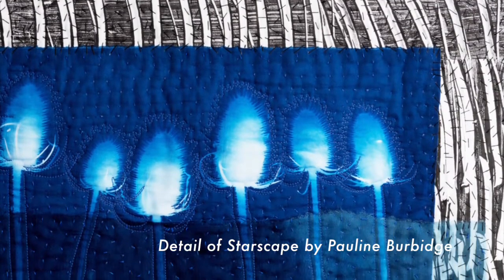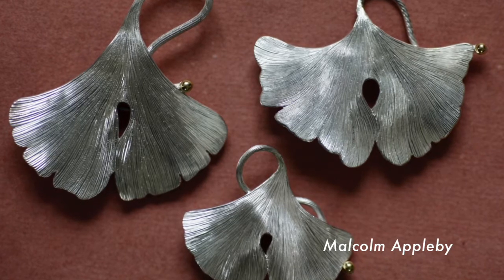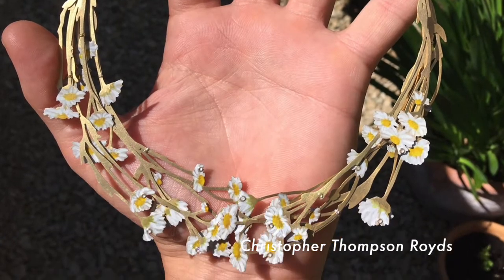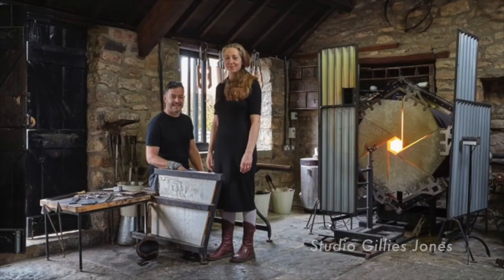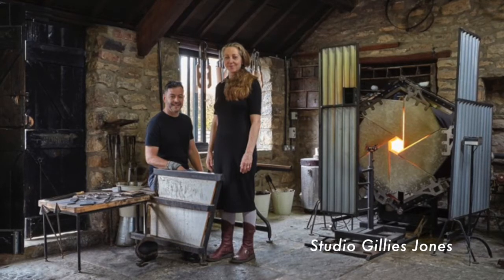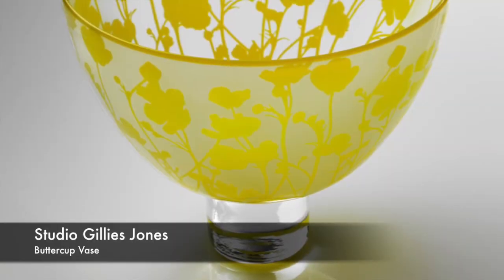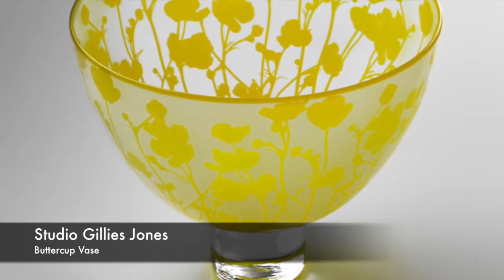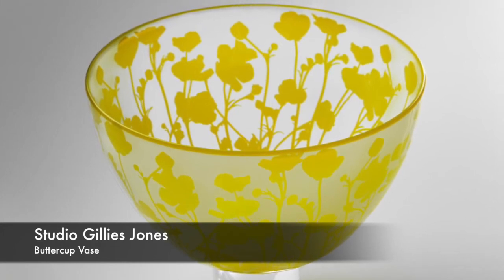Fen Ditton Gallery presents Plantlife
Plantlife is the third in an annual series of exhibitions at Fen Ditton Gallery that focus on the natural world.

A developing part of the gallery programme this series foregrounds artists, makers and designers across media who draw particular inspiration from the natural world and create memorable objects and images in response.  All exhibits are for sale and a proportion of sale proceeds will go to support Plantlife’s campaign for better management of road verges.